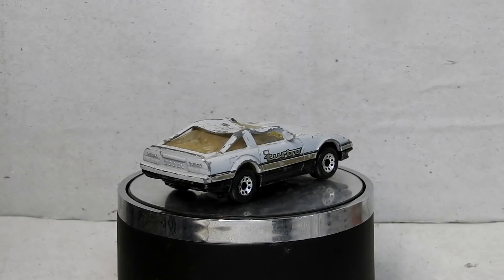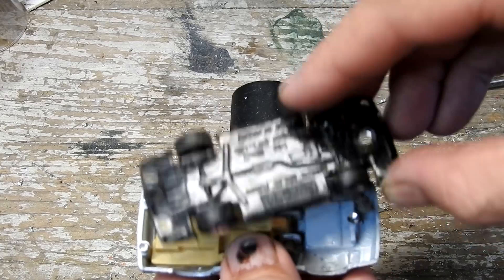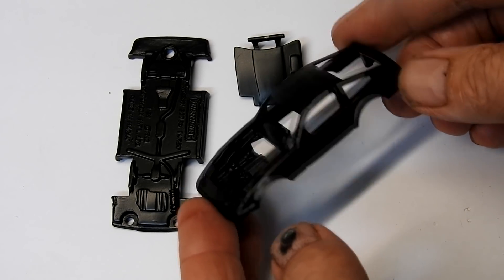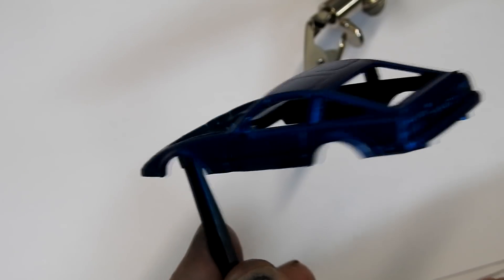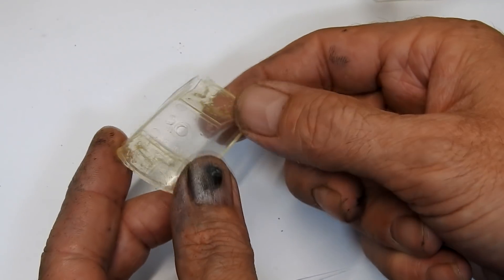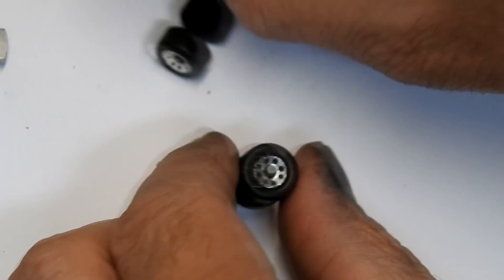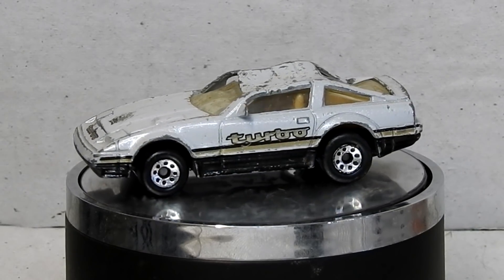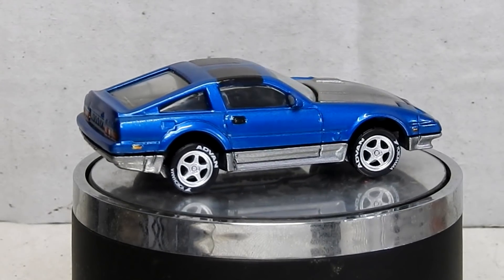Nissan 300ZX Custom Restoration Matchbox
Diecast Disasters
P.O.Box 162
Kaiapoi 7644
New Zealand